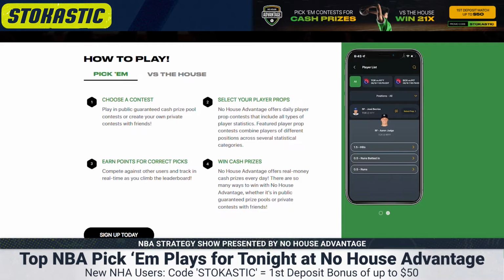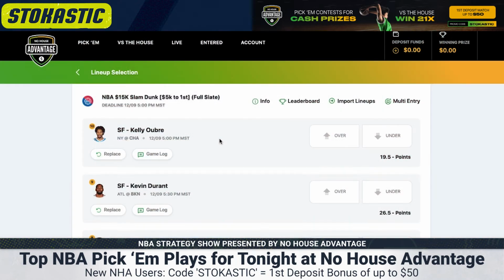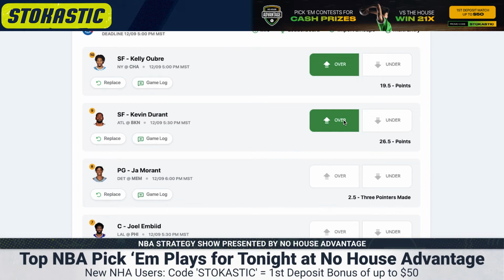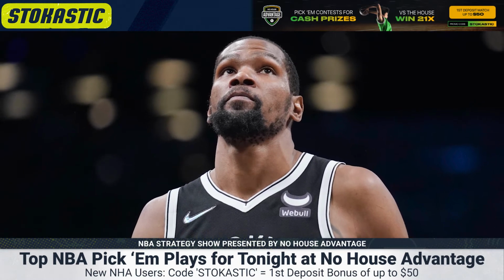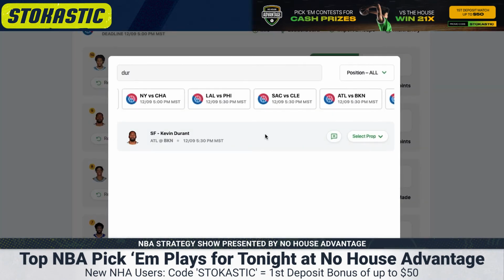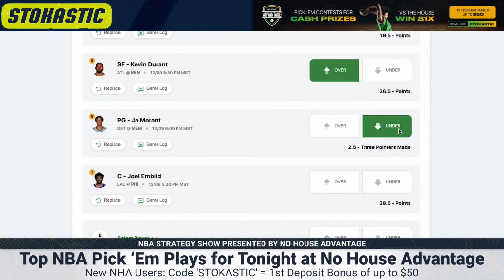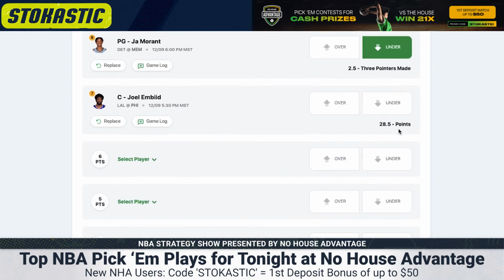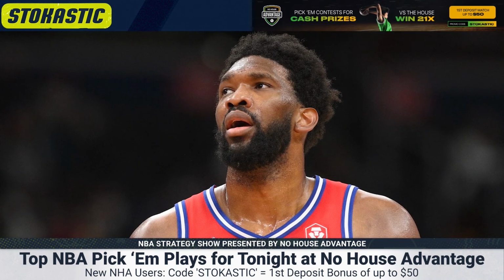No House Advantage NBA DFS Picks Friday 12/9/22 | Pick Em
NBA DFS expert Geoff Ulrich gives you the best NBA DFS picks and NBA player props today for No House Advantage 12/9/22.

0:00 NBA Top Plays at No House Advantage Pick ‘Em
2:13 Kelly Oubre NBA DFS Picks & Player Props Today
3:41 Kevin Durant NBA DFS Picks & Player Props Today
5:34 Ja Morant NBA DFS Picks & Player Props Today
7:11 Joel Embiid NBA DFS Picks & Player Props Today
8:27 NBA DFS Picks & Player Props Today